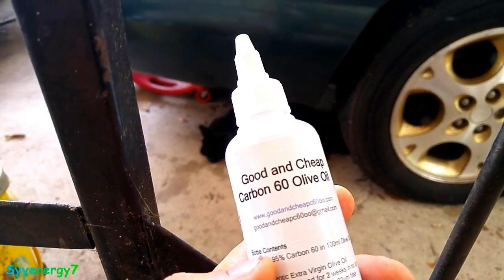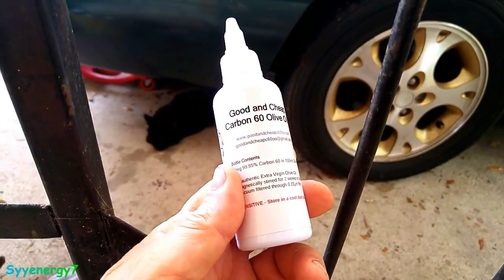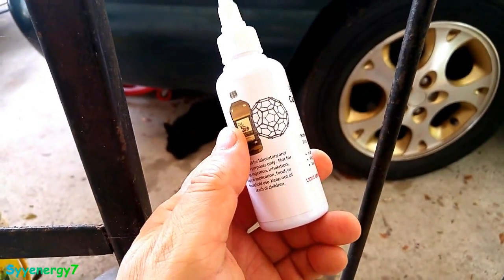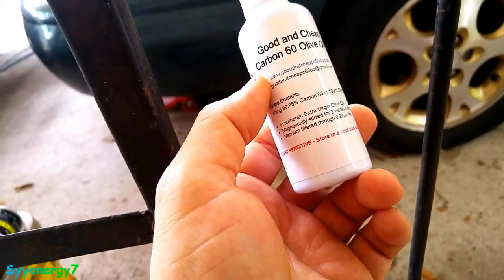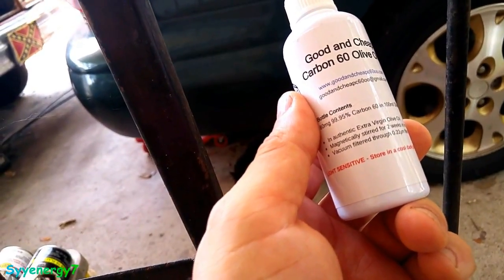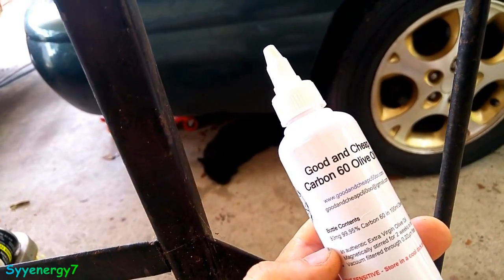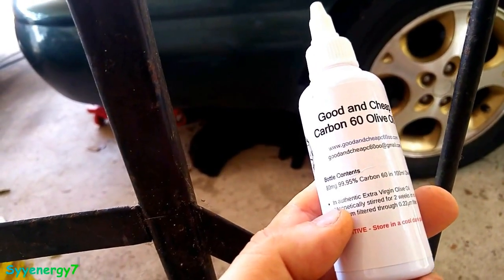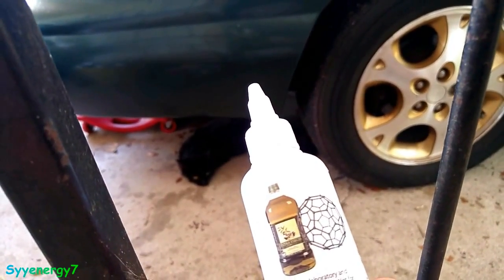100ml Carbon C60 per DAY for 7 Days Experiment,, Starts NOW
100ml Carbon C60 per DAY for 7 Days Experiment,, Starts NOW.
With the 'GoodandCheap' brand of carbon C60, this daily dose will result in consuming 80mg of 99.95% pure Carbon C60 per day.  I'm going to try this high dosage of carbon C60 everyday for 7 days in a row and then back off to a lower 'maintenance dose'.  I want to determine if I notice and actually feel a difference, whether it be more energy or heightened alertness or some other measure that is a noticeable health benefit.